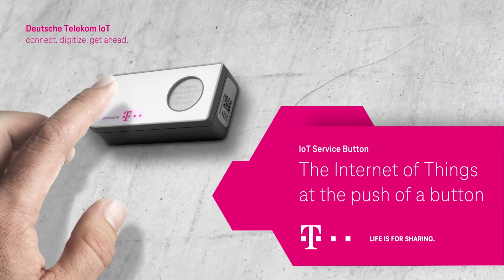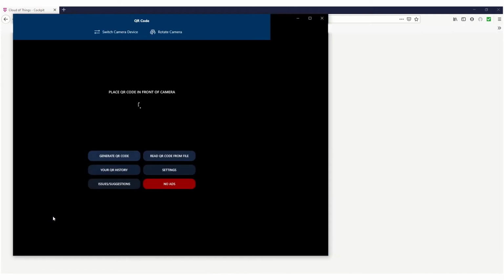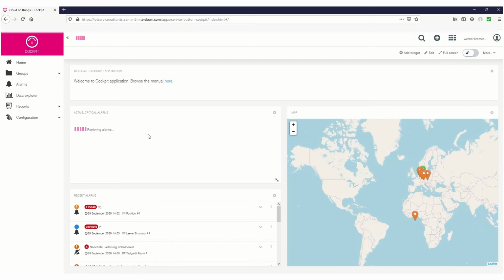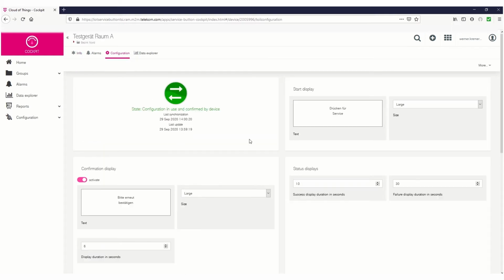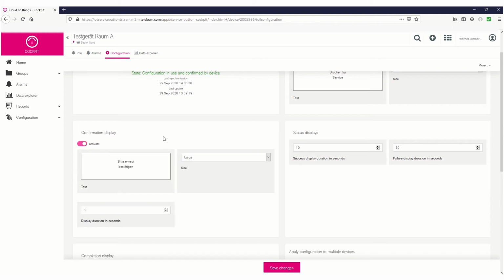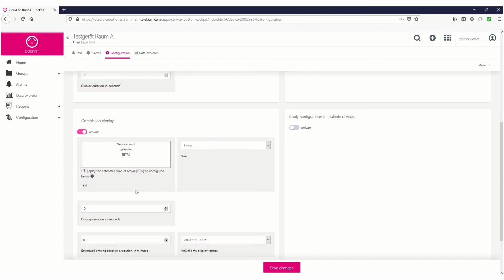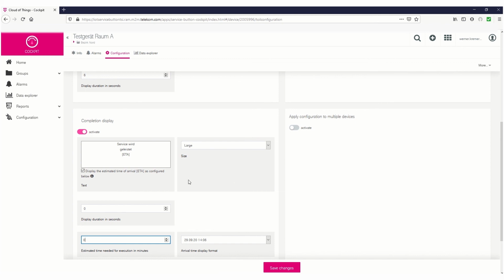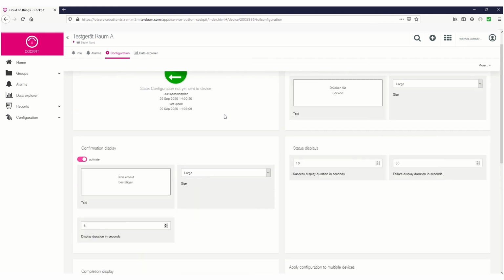QUICK DEMO: IOT SERVICE BUTTON: Introduction to the new user interface EN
Langage: English
Presenter: Dr. Werner Kremer, Product Manager IoT Service Button